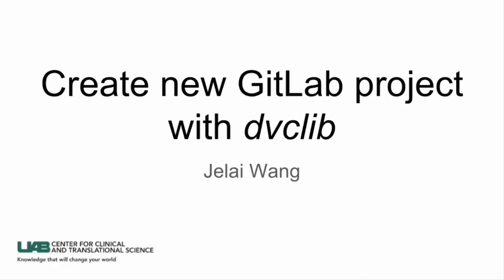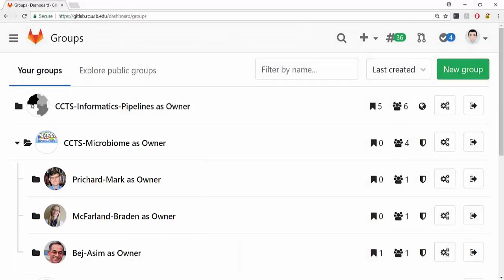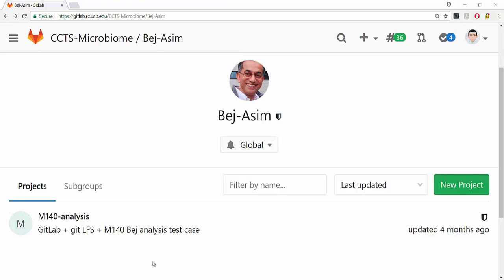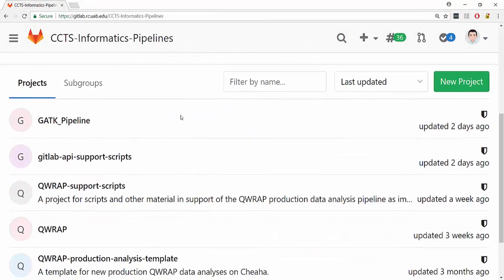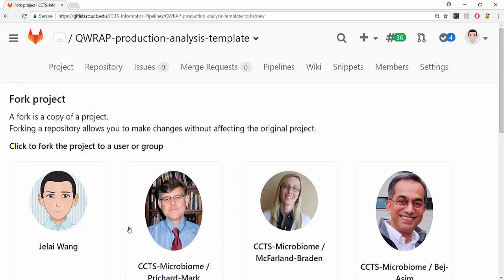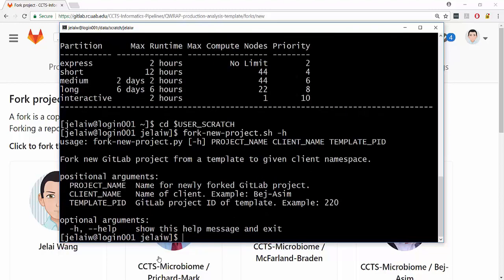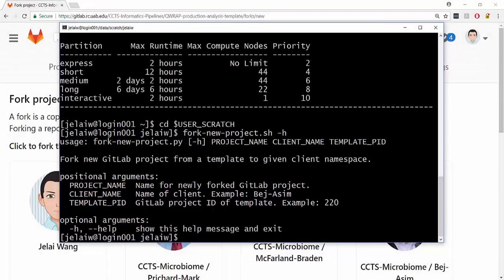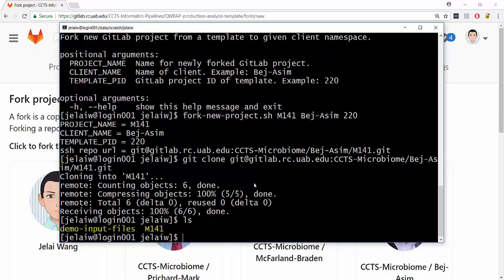Create new GitLab project with dvclib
A short demo of how to use dvclib to create a new data analysis project in GitLab. This is the first video in a series showing how we implement data version control with a microbiome example.

for dvclib one-time setup steps.